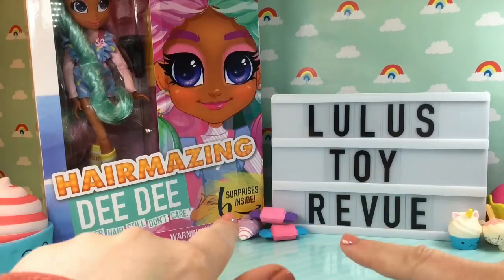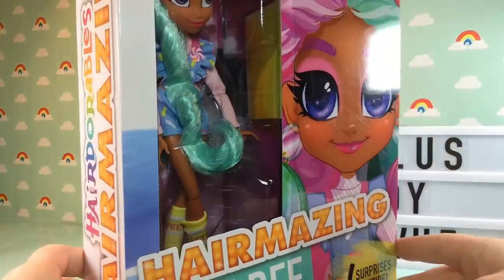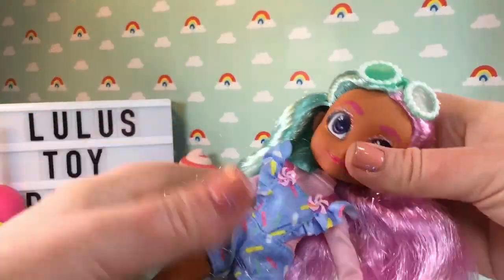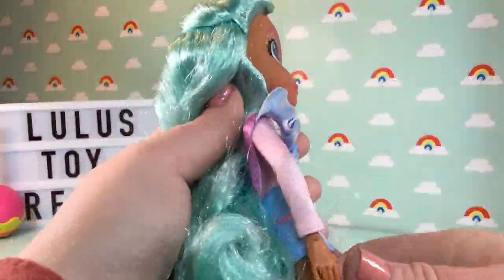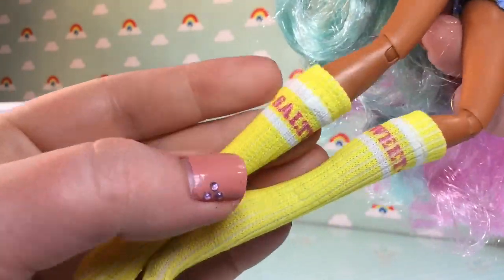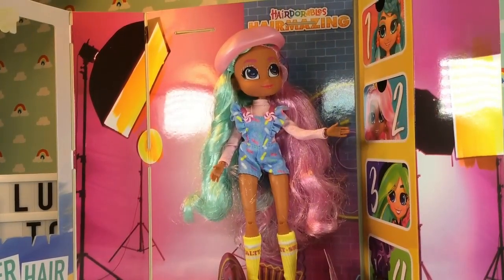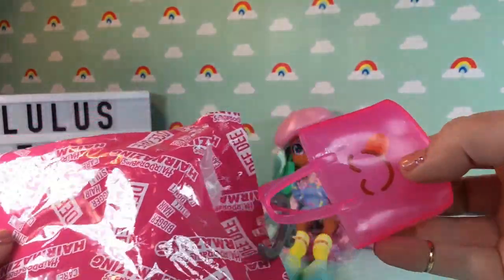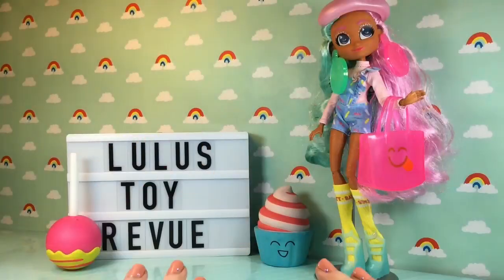Hairmazing DeeDee! ALL NEW Hairdorables full size dolls!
They're here! The highly anticipated Hairmazing dolls are here from the Hairdorables doll line! These dolls are full size dolls with bigger hair and bigger styles! Today we open Dee Dee , a sweet girl with big style!